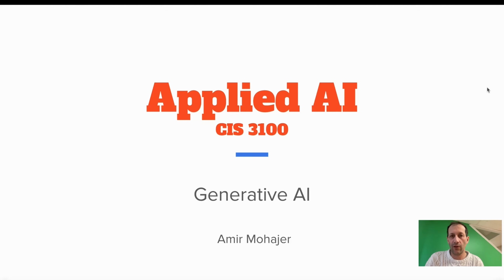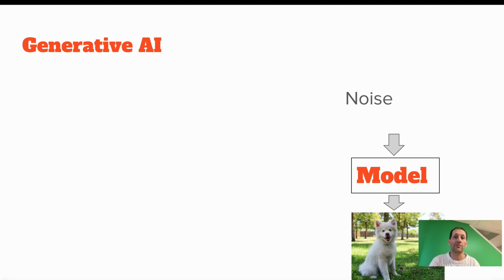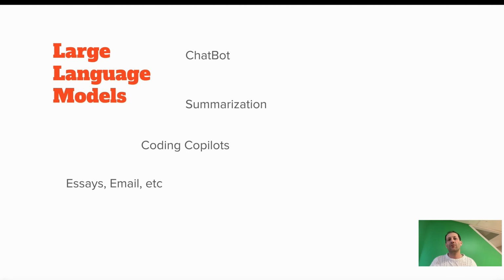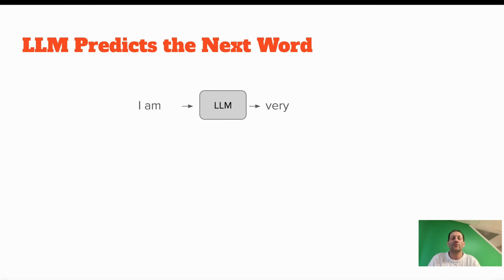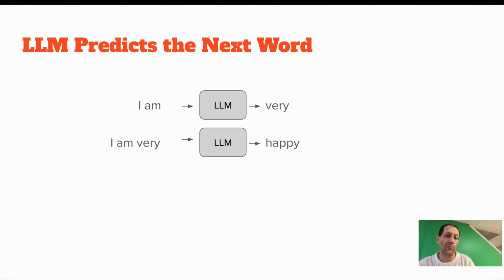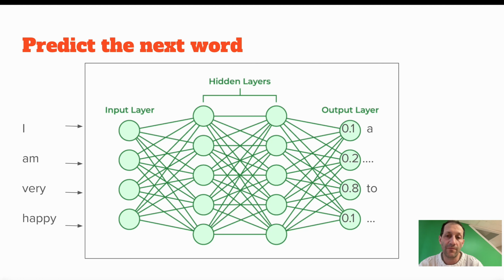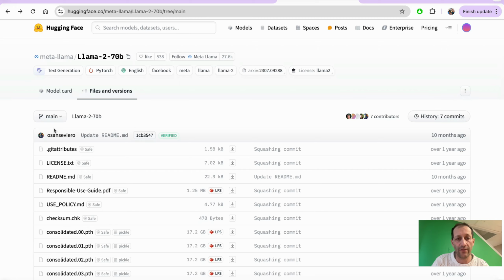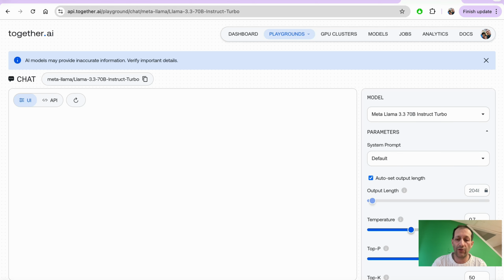Lecture 06, Practical AI: Generative AI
Chapters:
00:00 - Discriminative AI vs Generative AI
04:14 - Modalities
07:09 - Large Language Models (LLM)
13:34: Predicting the Next Word
21:17 - Open Source vs Closed Source LLM
24:18 - Training LLM

Credits: Andrej Karpathy